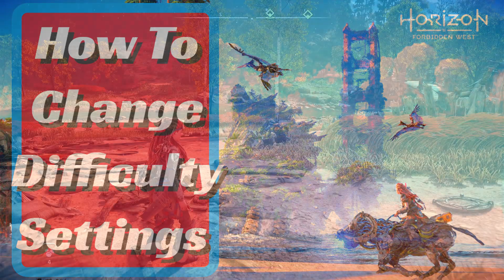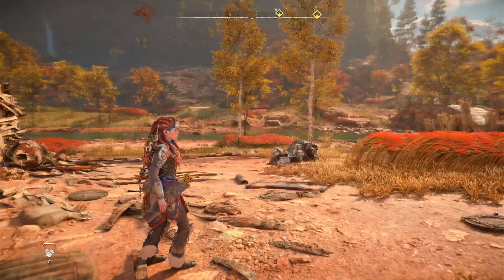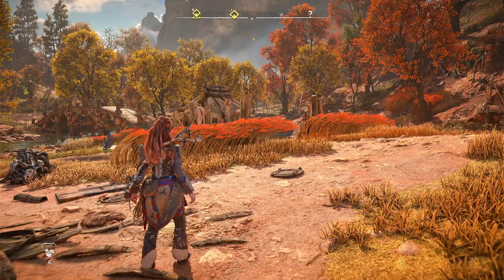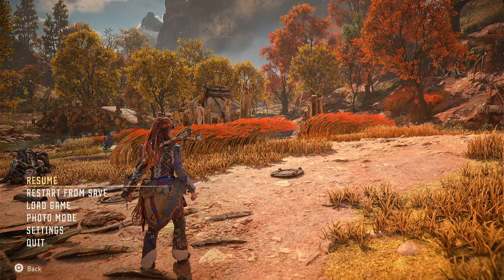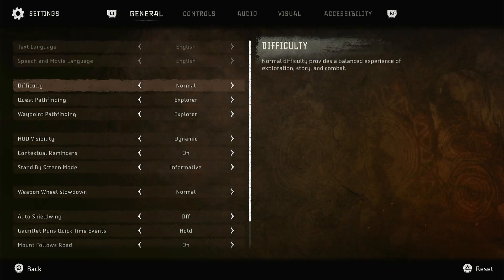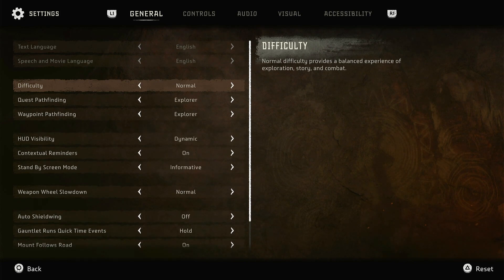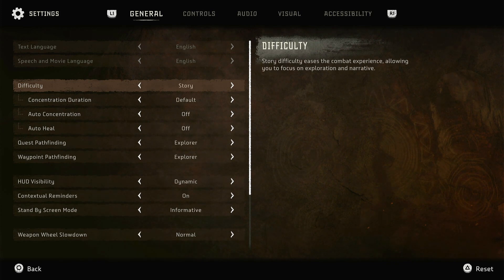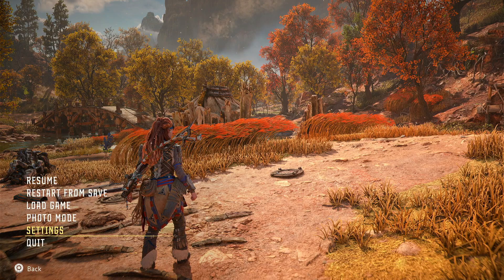How To Change Difficulty Settings - Horizon Forbidden West - Difficulty Settings Guide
What you need to do to Change Difficulty Settings In Horizon Forbidden West. A Guide and location for Change Difficulty Settings on Horizon Forbidden West

Playstation E-Card